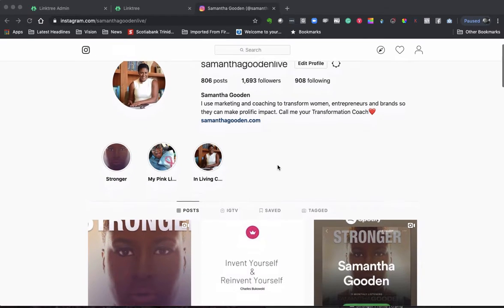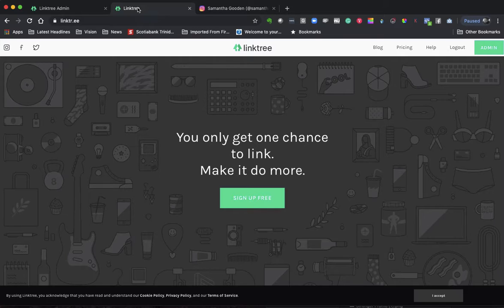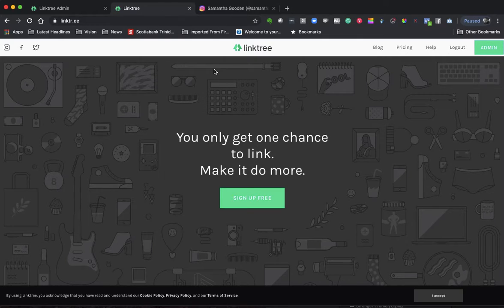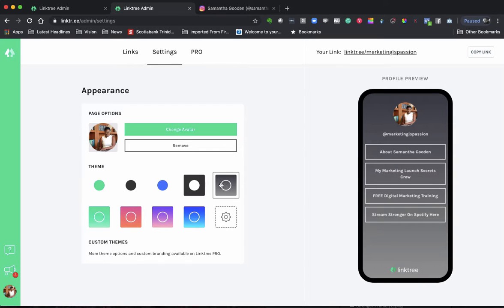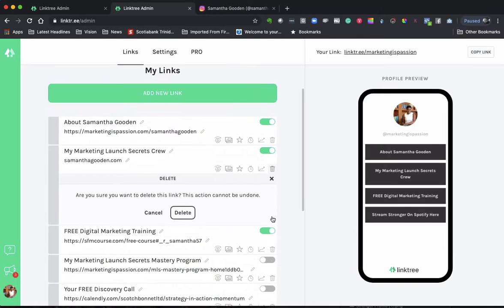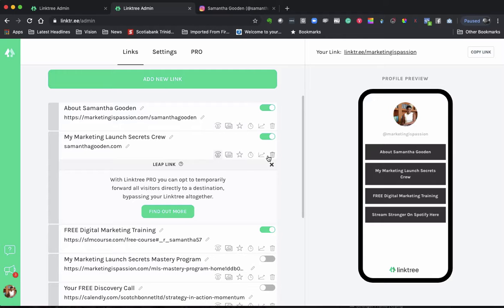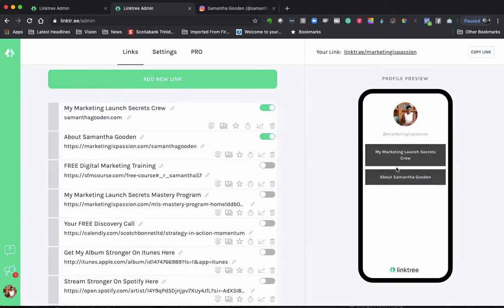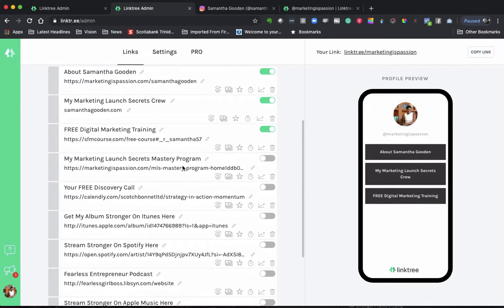How To Use Linktree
The Easy Way To Use One Link To Get All Your Leads & Prospects Into One Place (even if you don't have a website).

One of the biggest struggles when it comes to Instagram (and other social pages)  is always having to change to link in your bio whenever you're promoting something for your business. Guess what? There is a new platform that allows you to have multiple links in one main link. It's called LinkTree.